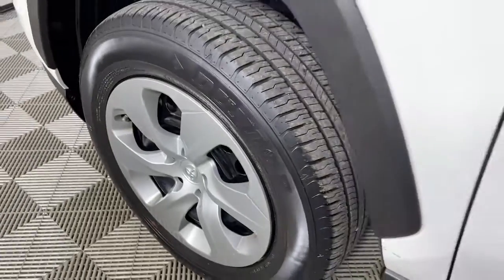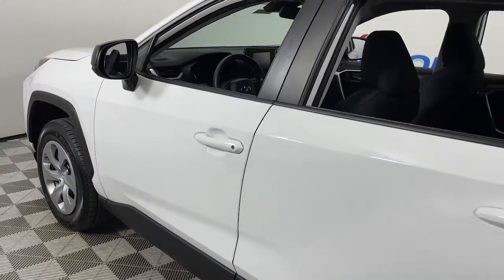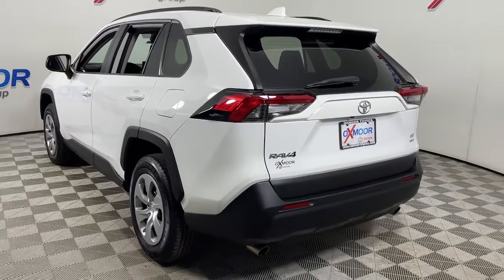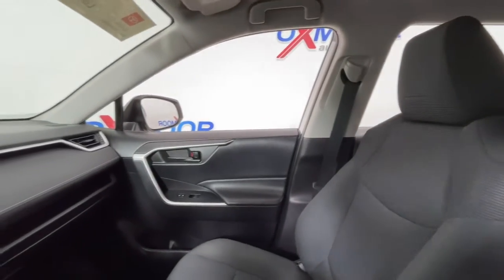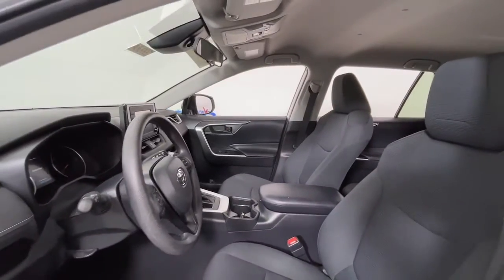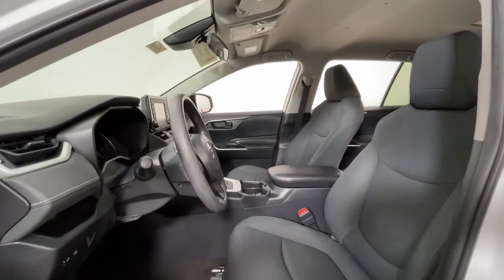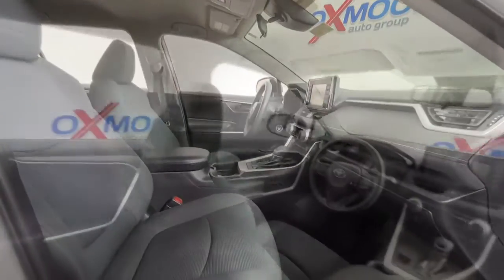2019 Toyota RAV4 at Oxmoor Toyota | Louisville & Lexington, KY T54616A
Super White Used 2019 Toyota RAV4 LE available at Oxmoor Toyota in Louisville, Kentucky. Servicing the Lexington, Elizabethtown, KY New Albany, IN Jeffersonville, IN area.

Oxmoor Toyota
8003 Shelbyville Rd

Toyota RAV4 2019 **TOYOTA FACTORY CERTIFIED**, ** AWD **, **BLUETOOTH**, **CLEAN CARFAX HISTORY REPORT**, **NEW AIR FILTER , CABIN AIR FILTER, & WIPER BLADES**, **CAR FAX ONE OWNER**, **LOCALLY OWNED**, **REAR BACK UP CAMERA**, **EXCEPTIONAL SERVICE HISTORY**, **SERVICE AT OXMOOR TOYOTA**, **160 POINT FACTORY CERTIFIED INSPECTION**, **WELL MAINTAINED**, ** TOYOTA SAFETY SENSE **, AWD, Cloth. CARFAX One-Owner. Certified. Odometer is 9453 miles below market average! 25/33 City/Highway MPGbrbrAwards:br  * 2019 KBB.com 10 Favorite New-for-2019 Cars   * 2019 KBB.com 10 Best SUVs Under $30,000   * 2019 KBB.com Brand Image Awards   * 2019 KBB.com Best Resale Value Awards ** 7 YEAR OR 100,000 MILE POWERTRAIN WARRNATY & 12 MONTH OR 12,000 MILE COMPREHENSIVE WARRANTY **